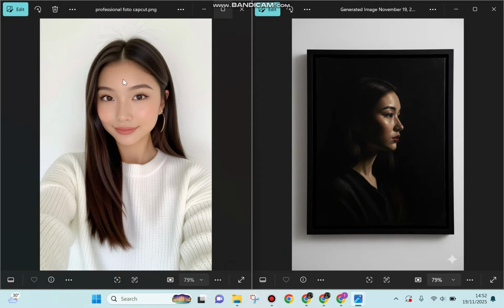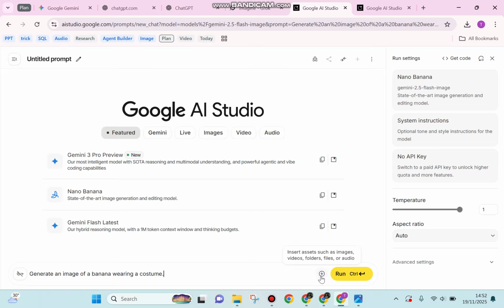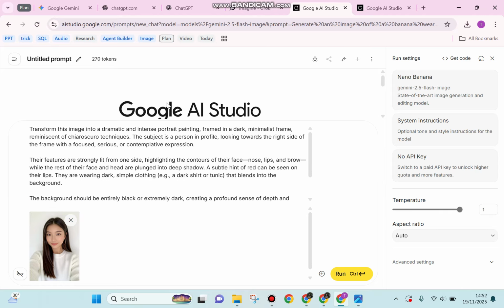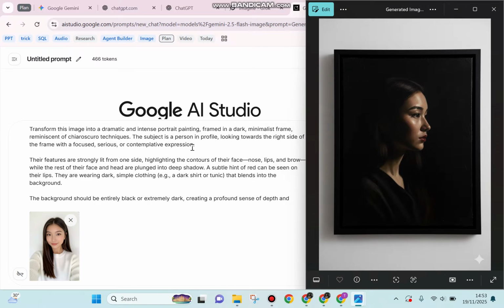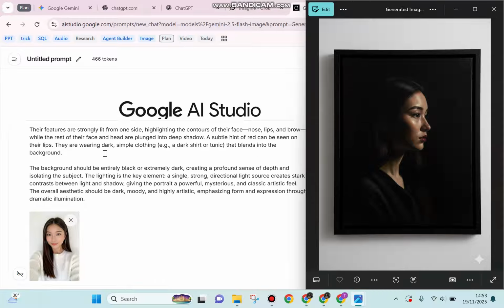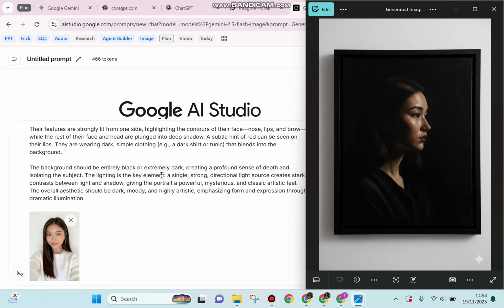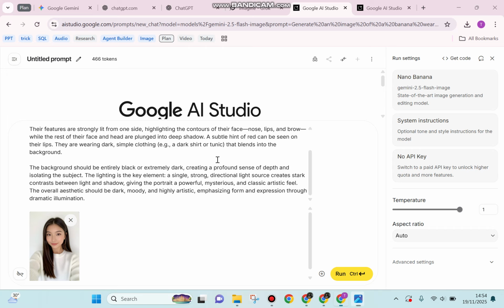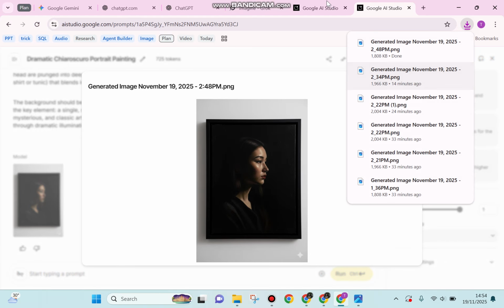How to Turn Your Photo into a Dramatic Chiaroscuro Portrait Painting | Dark, Moody & Artistic Look!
Want to transform your simple photo into a dramatic, moody, and artistic portrait painting? 🎨✨
In this tutorial, I’ll show you how to recreate the iconic chiaroscuro look — inspired by classic master painters who used powerful contrast and shadow to shape emotion, depth, and storytelling.

Using AI tools, you’ll learn how to convert any portrait into a cinematic, low-key painting with rich shadows, soft highlights, and beautifully rendered skin tones. This method is quick, free, and perfect for beginners or creators who love artistic visuals.

🔥 Whether you're editing for social media, creative projects, or personal portraits, this style instantly gives your image a timeless, museum-worthy look.

🏆 What you’ll learn:
✅ How to prepare your portrait for chiaroscuro lighting
✅ Adjusting contrast and shadows to achieve dramatic depth
✅ How to generate painterly texture with AI
✅ Enhancing realism using subtle light falloff
✅ Bonus trick: how to frame the final artwork for a gallery style result

💡 Perfect for: photographers, editors, artists, creative beginners, Instagram creators, TikTok editors, and anyone who wants to elevate their portraits with classic art aesthetics.

The prompt:
Transform this image into a dramatic and intense portrait painting, framed in a dark, minimalist frame, reminiscent of chiaroscuro techniques. The subject is a person in profile, looking towards the right side of the frame with a focused, serious, or contemplative expression.

Their features are strongly lit from one side, highlighting the contours of their face—nose, lips, and brow—while the rest of their face and head are plunged into deep shadow. A subtle hint of red can be seen on their lips. They are wearing dark, simple clothing (e.g., a dark shirt or tunic) that blends into the background.

The background should be entirely black or extremely dark, creating a profound sense of depth and isolating the subject. The lighting is the key element: a single, strong, directional light source creates stark contrasts between light and shadow, giving the portrait a powerful, mysterious, and classic artistic feel. The overall aesthetic should be dark, moody, and highly artistic, emphasizing form and expression through dramatic illumination.